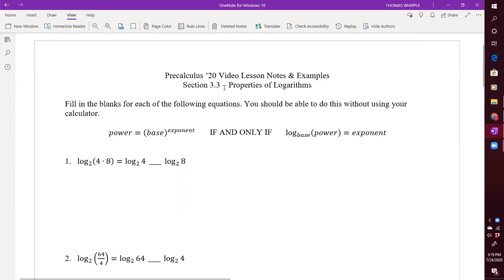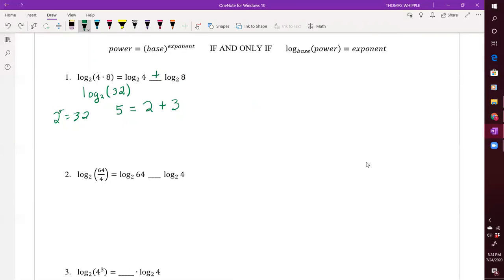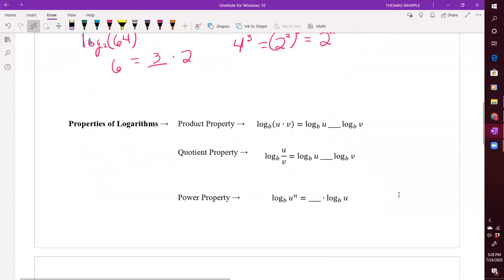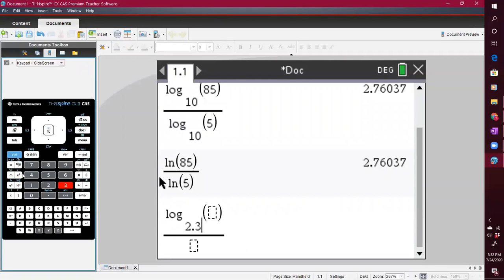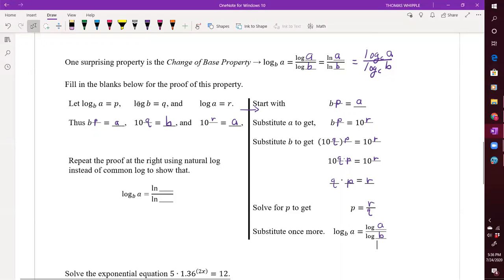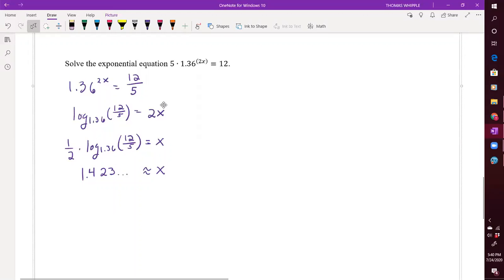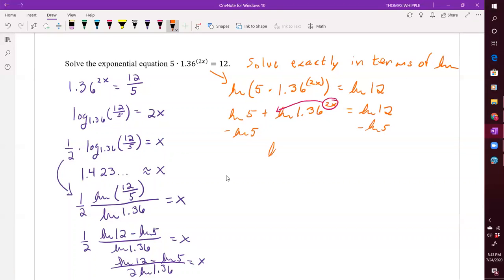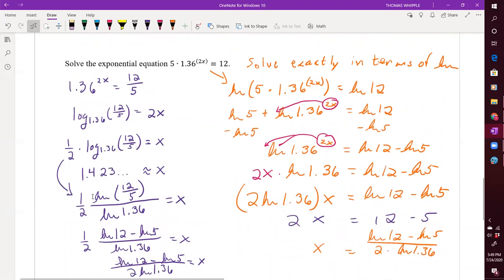Video Lesson Section 3 3 Properties of Logarithms